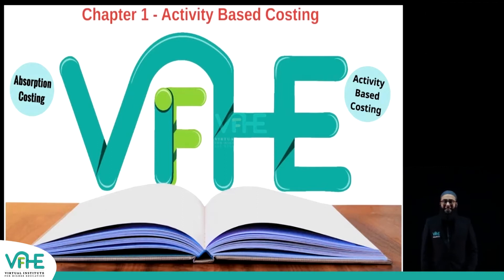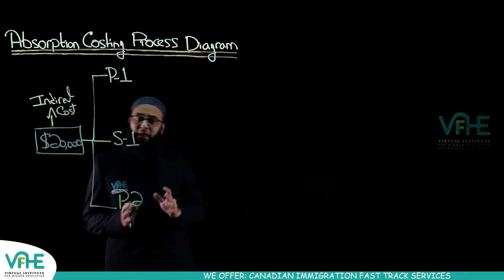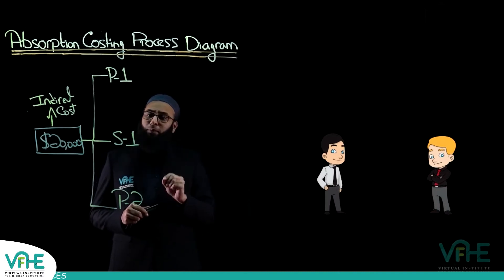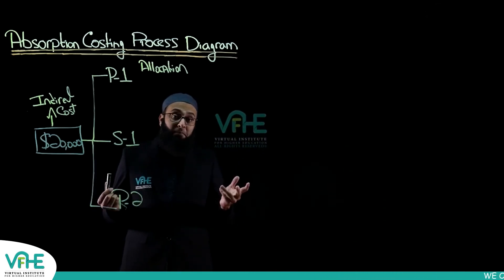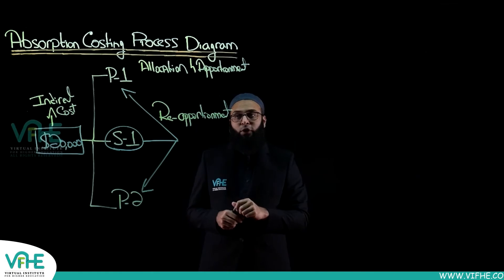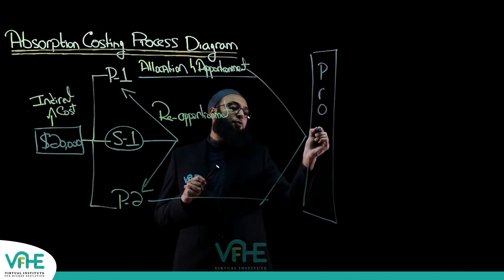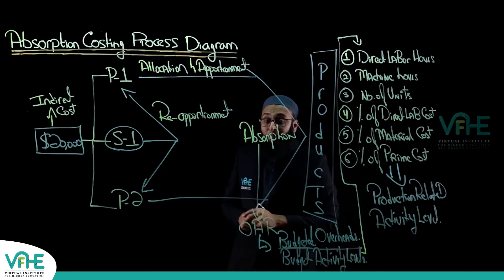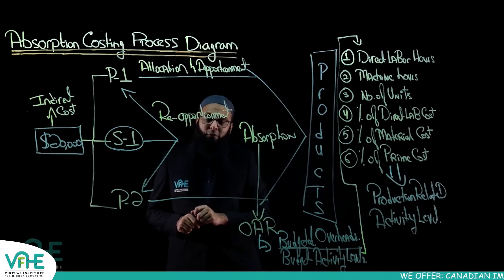ACCA Performance Management - Absorption Costing Basic Concepts | Rizwan Maniya